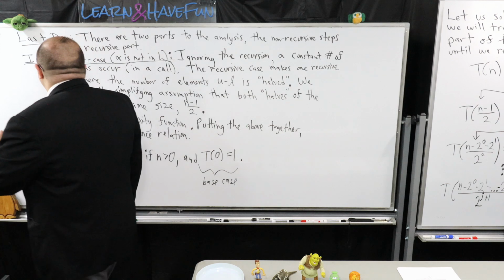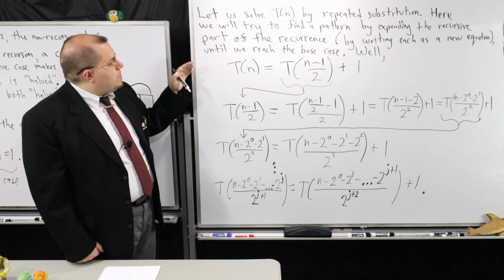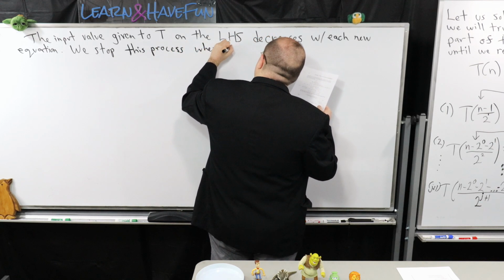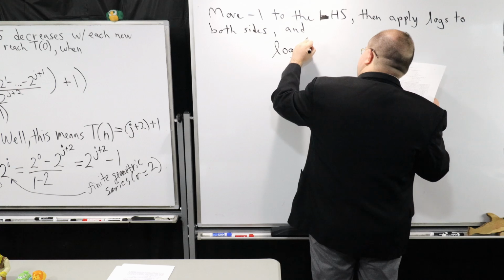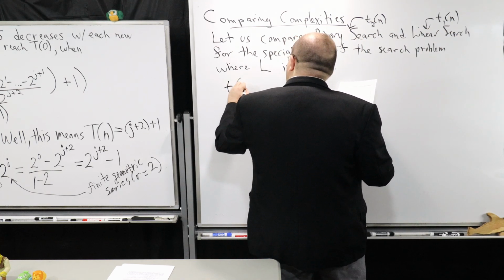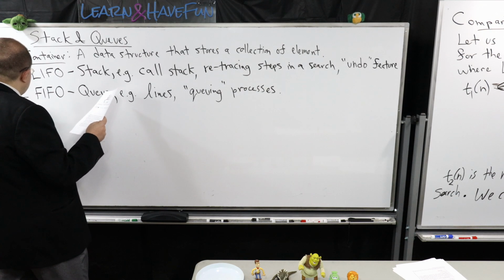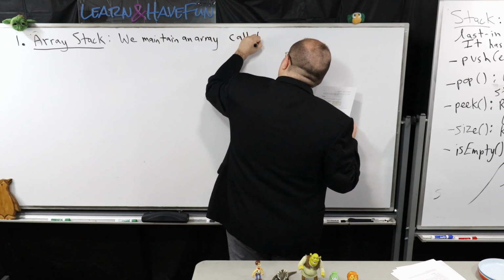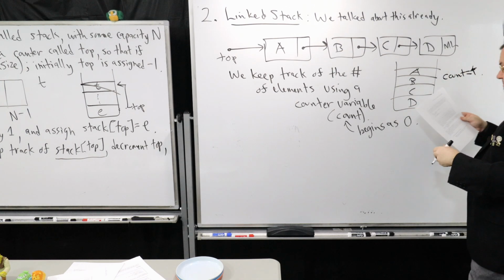CS210 Lecture 10 (Binary Search Analysis, Stacks)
Today I had to record the lecture due to connectivity issues.  In today's lecture we'll analyze binary search, then talk about stacks!

Time Stamps:
0:00 Recap, analysis of binary search
37:30 Space complexity of binary search (extra (stack) memory used [recursive] vs. not [iterative]).
42:47 Comparing Complexities
51:00 Stacks & Queues, overview
58:45 Stacks
1:07:10 Array Stack (see notes for more details)
1:15:37 Linked Stack (we already talked about it, more details in notes)